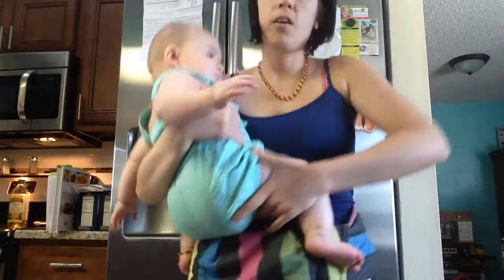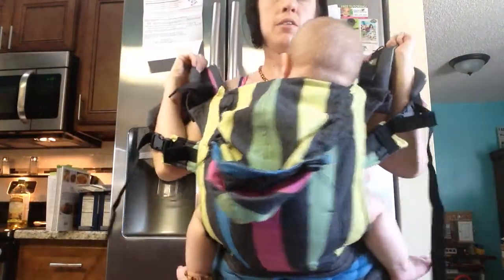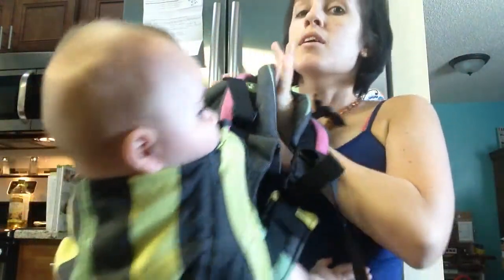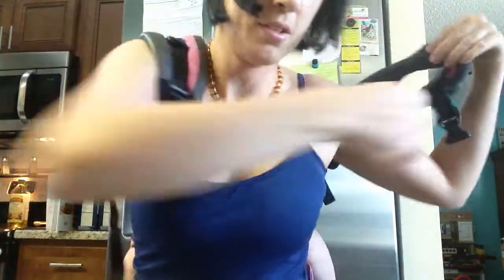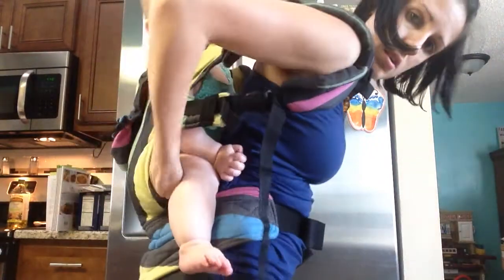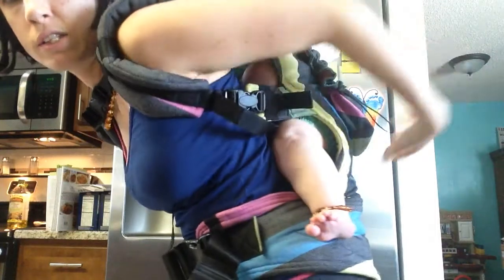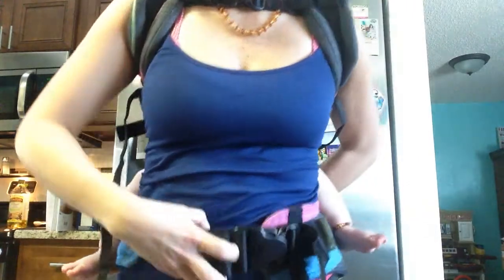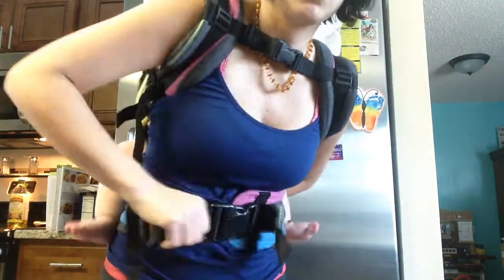Back carry in SSC Kinderpack Tula Lenny Lamb Ergo Lillebaby Wompat Beco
How to easily get to a back carry from the front with a baby (who sits unassisted) rather than superman them.